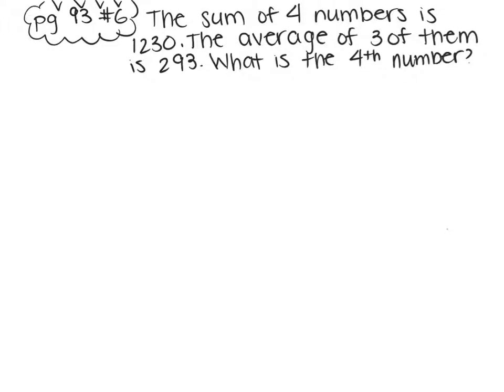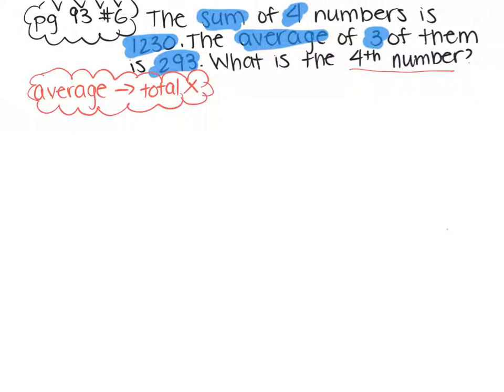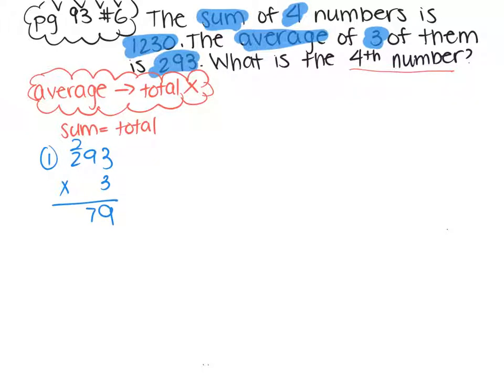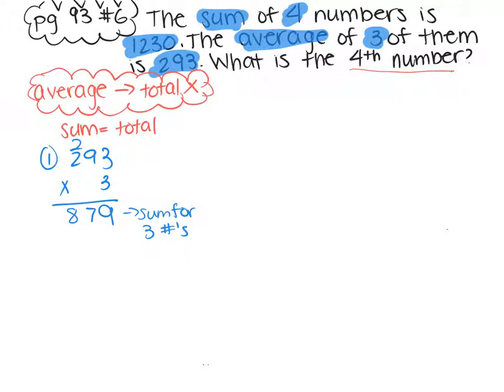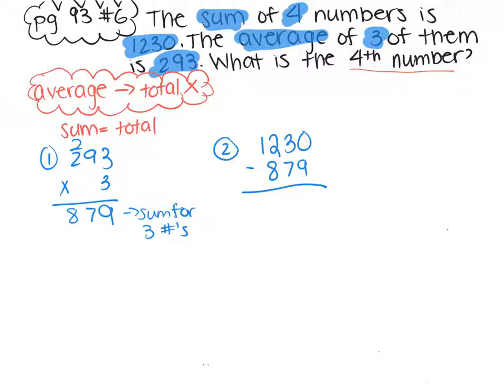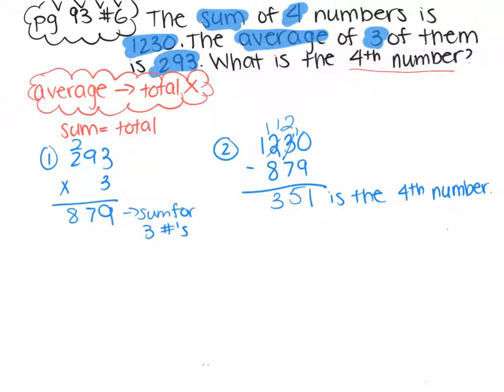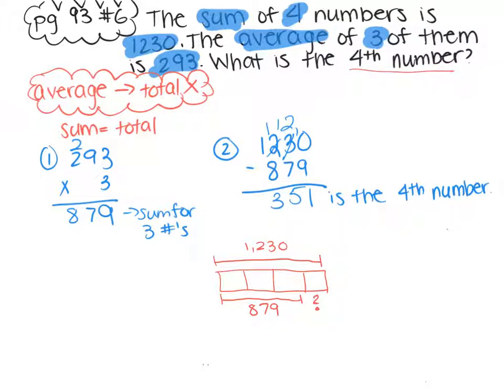Average pg 93 #6